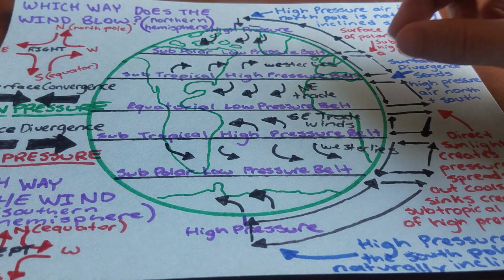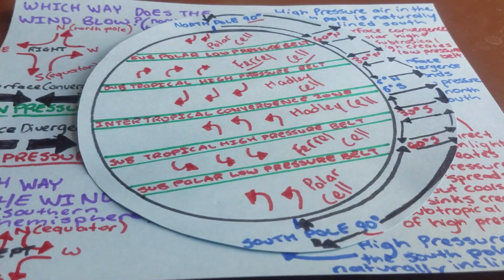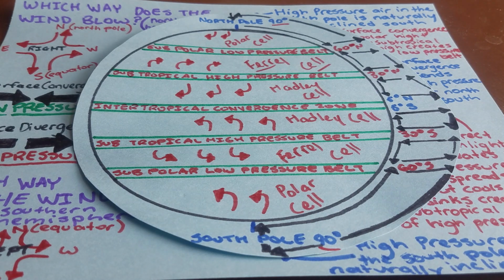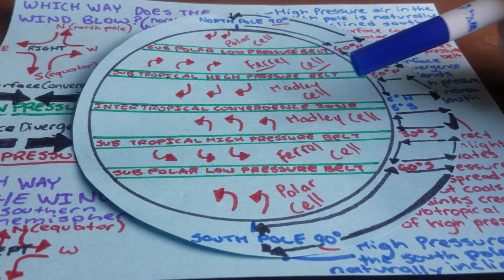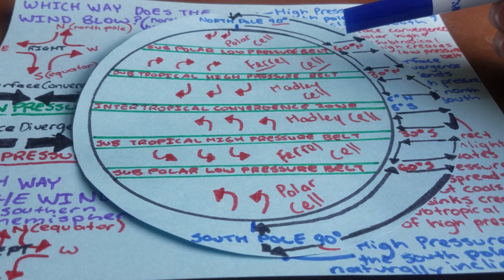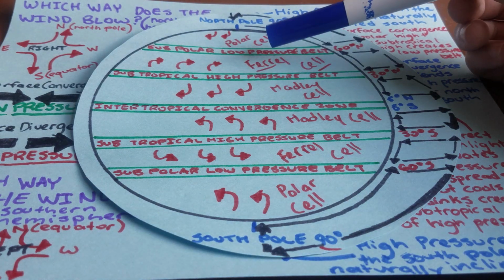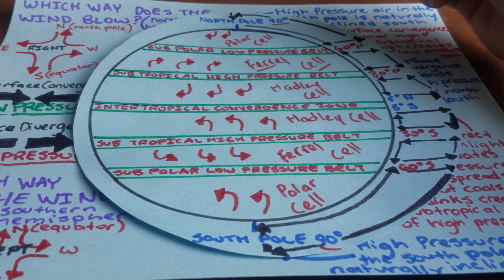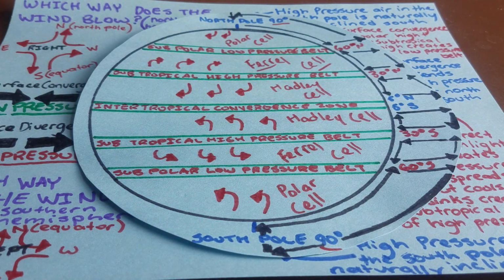Global Air Circulation